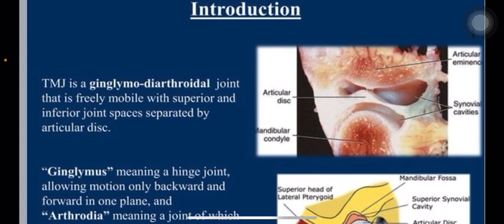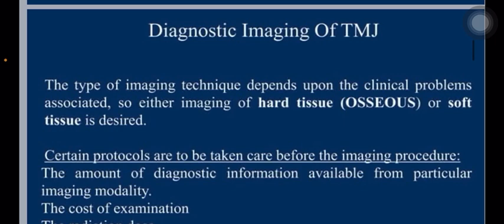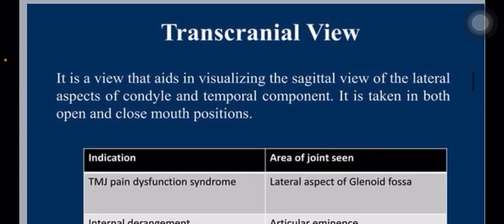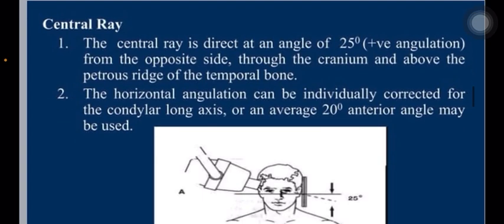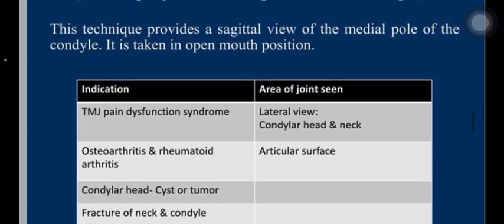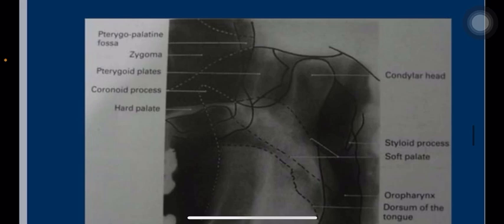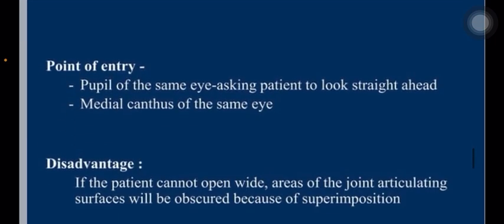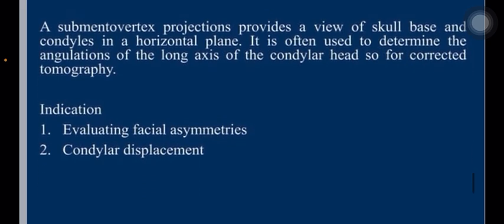BDS403 | OMR | TMJ Imaging techniques | Dr. Abhishek Banerjee